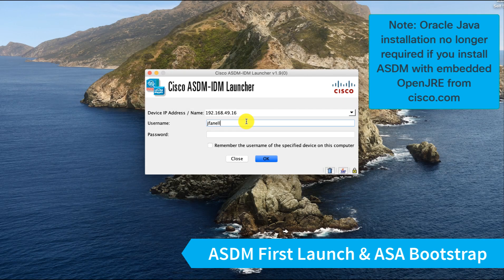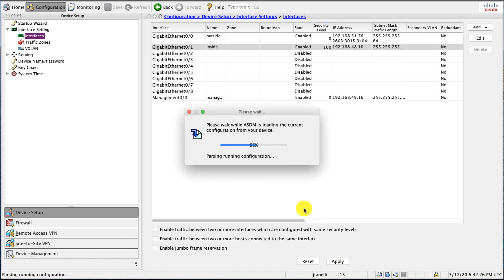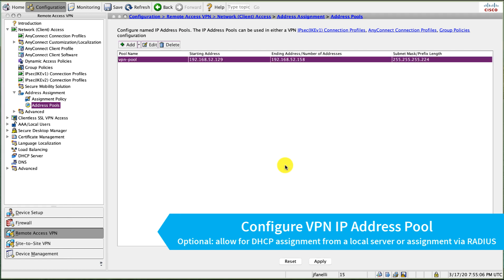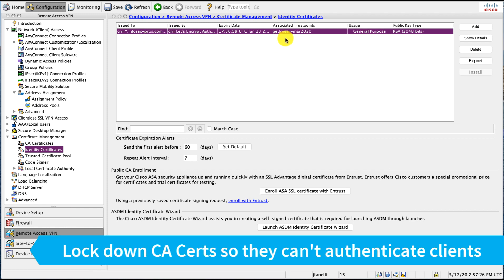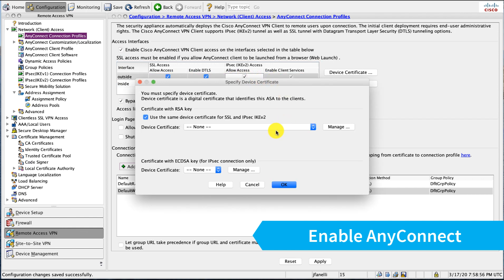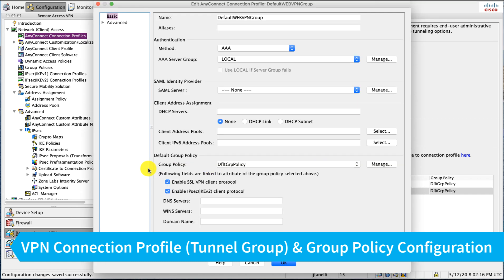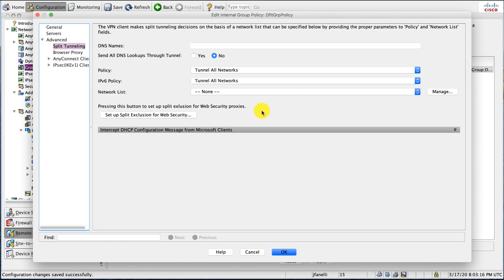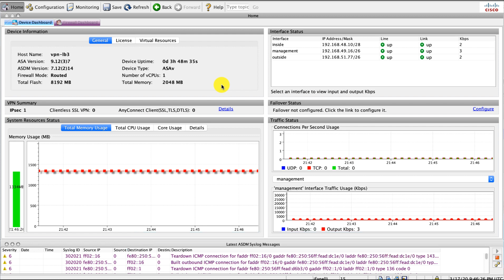How to configure ASA or ASAv for Remote Access VPN.